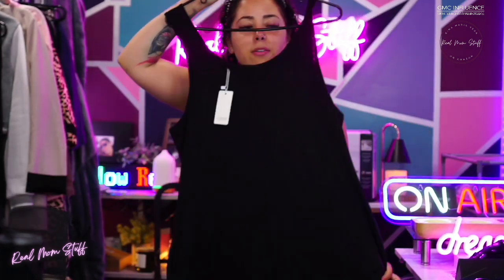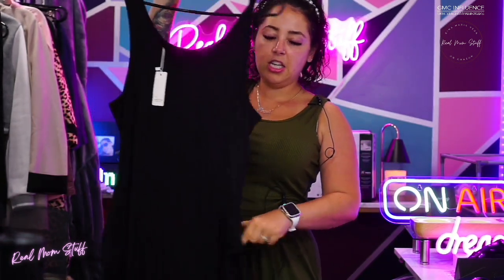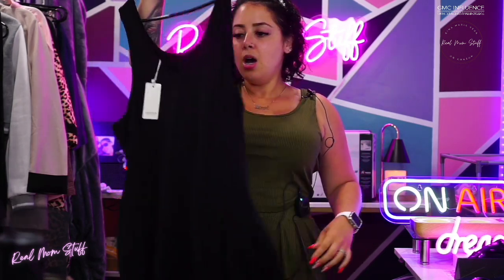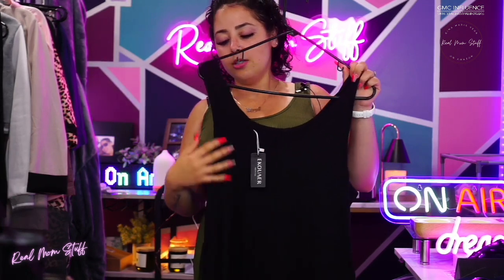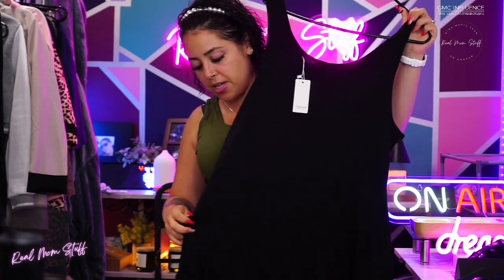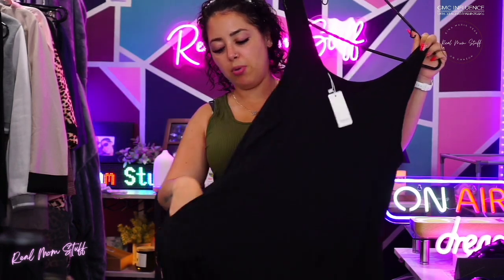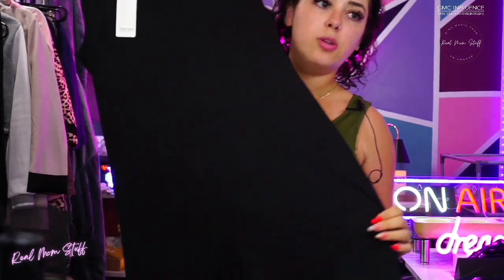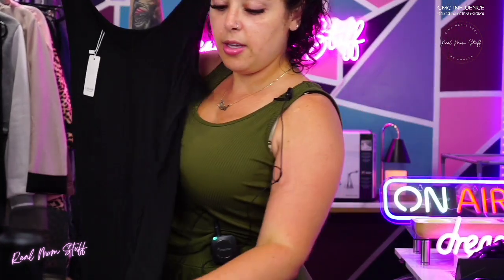Ultimate Cozy Vibes: Ekouaer Women's Onesies Pajamas - Scoop Neck Tank Jumpsuits Unboxed!